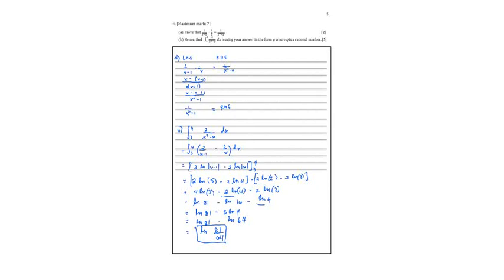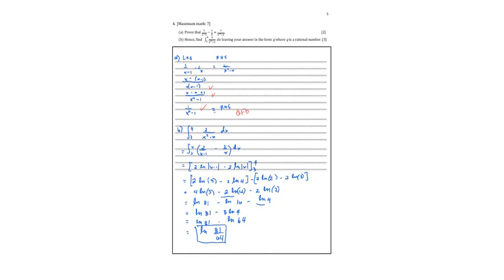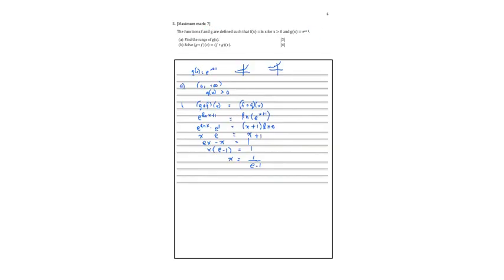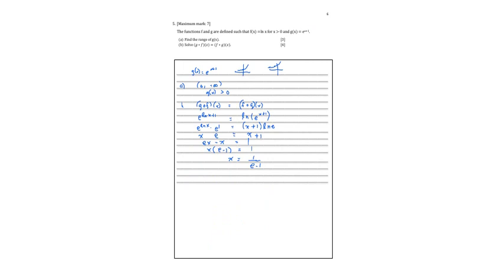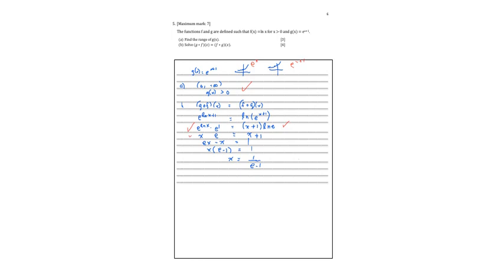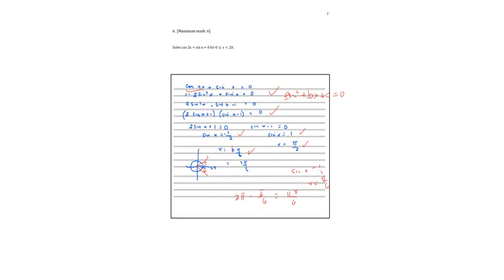Math AA SL Calculus Paper 1 Exercises, Q 4 6